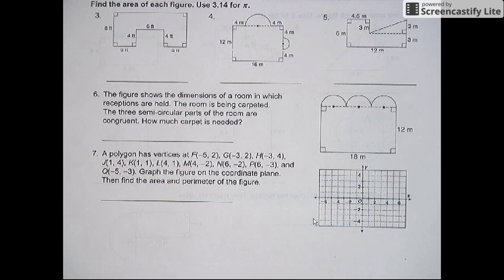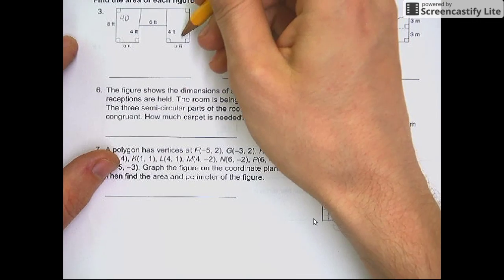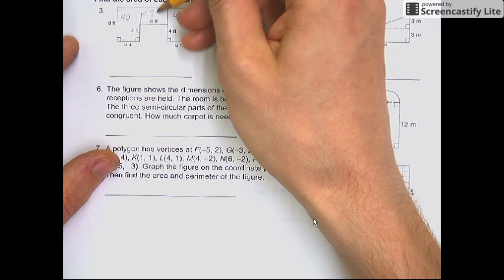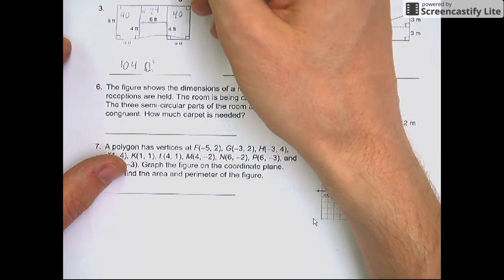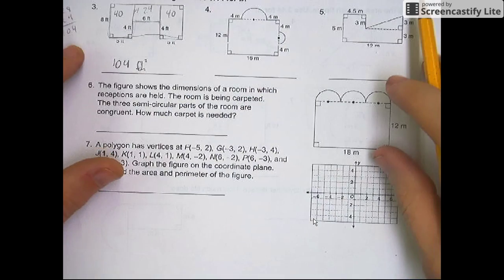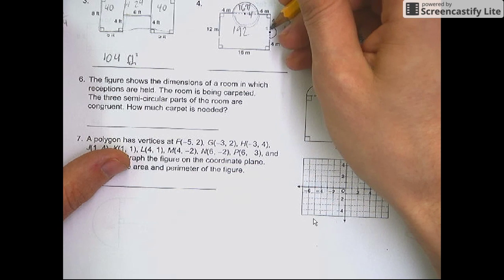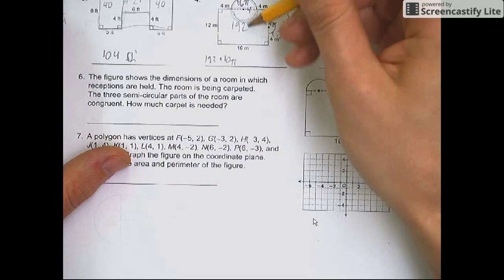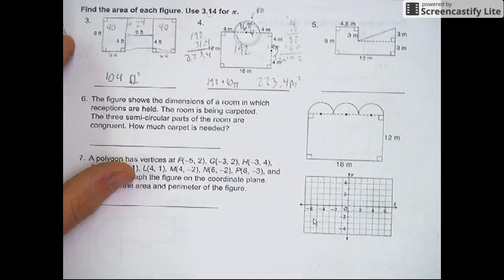2.5.16 Practice C Questions 3-5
2.5.16 Practice C Questions 3-5